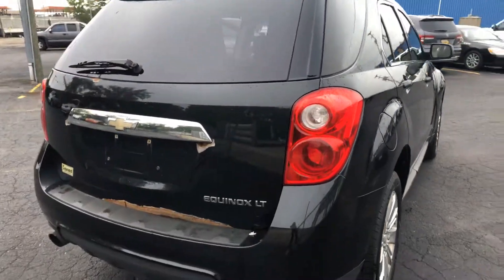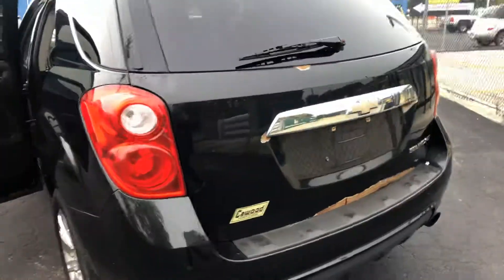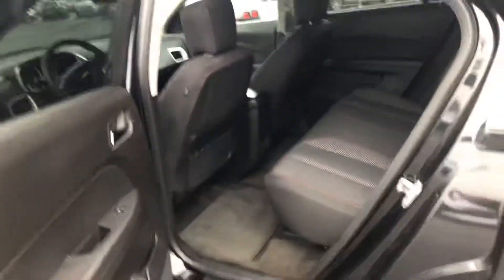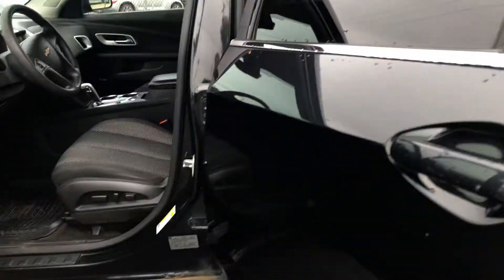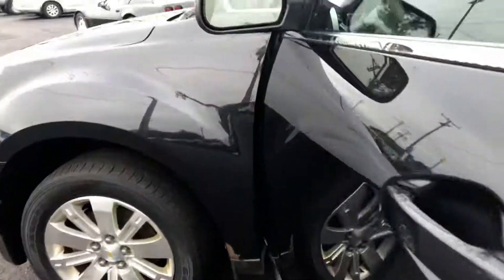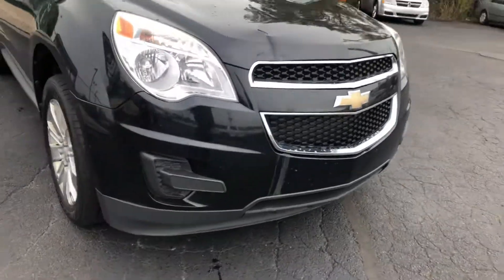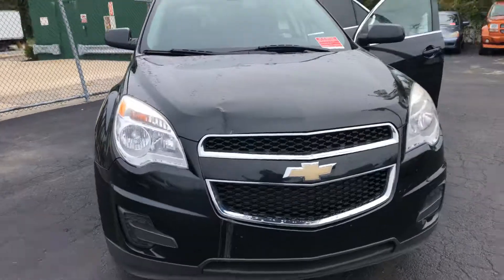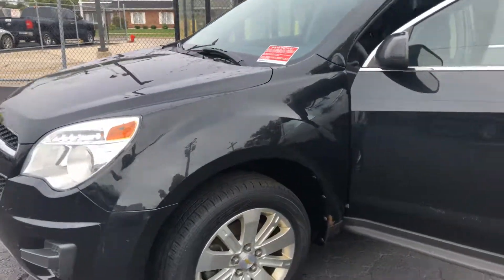PK559A 2010 Chevy Equinox